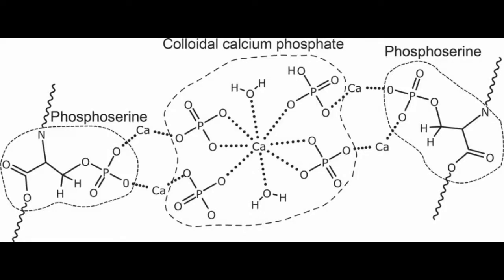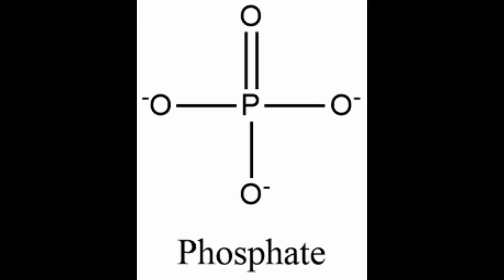Chem 6BL Video Lab Assignment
Chem 6BL project on cheese making.

By Alex Garcia